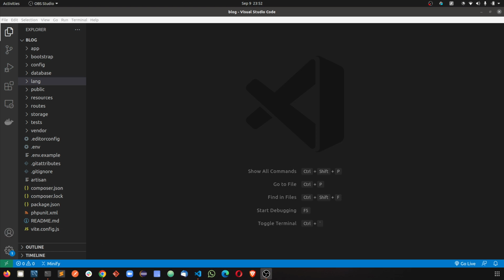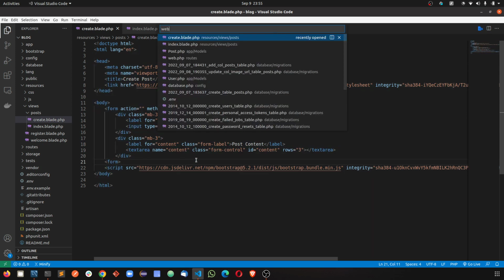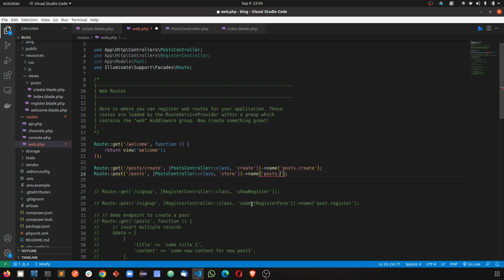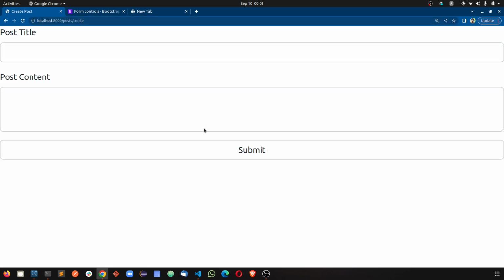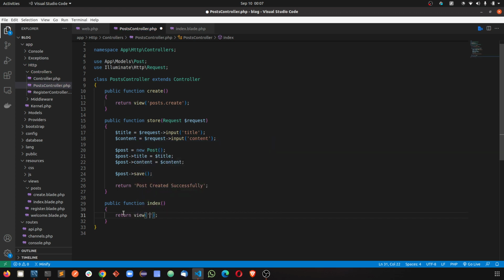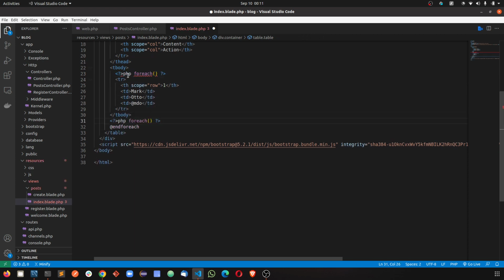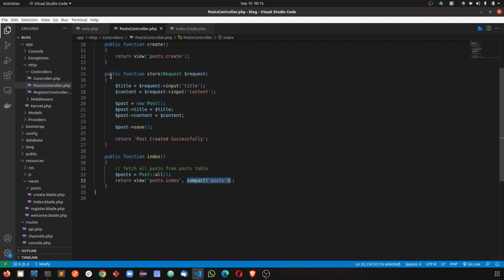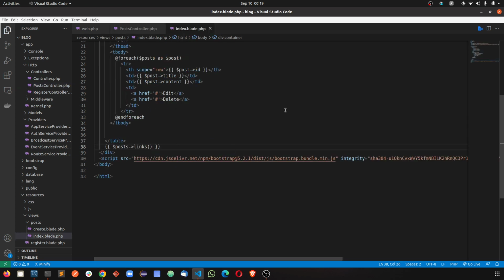09 - Laravel Training | Create and Retrieve blog Post in Views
Create new Post from View form
Show list of posts in the view.